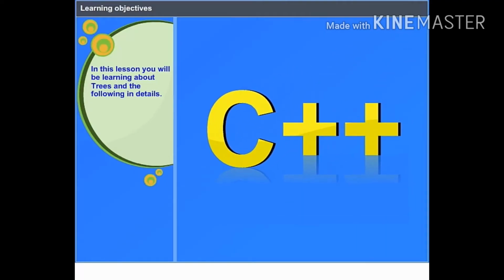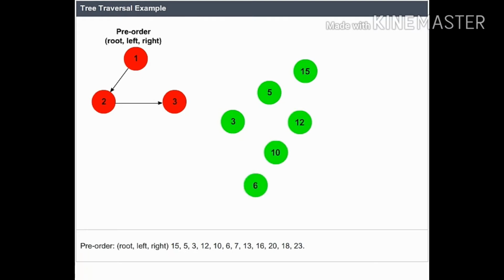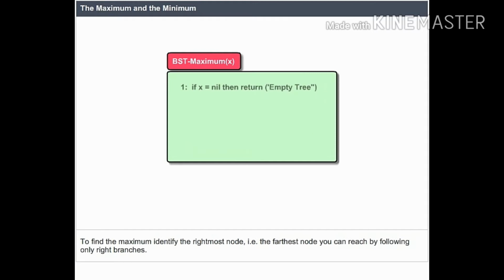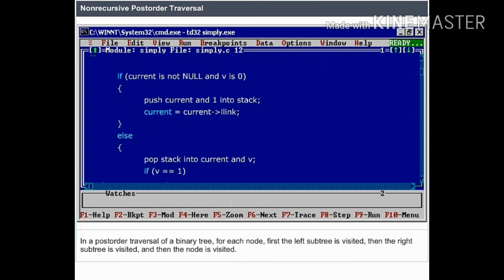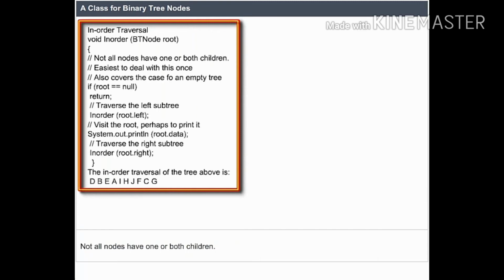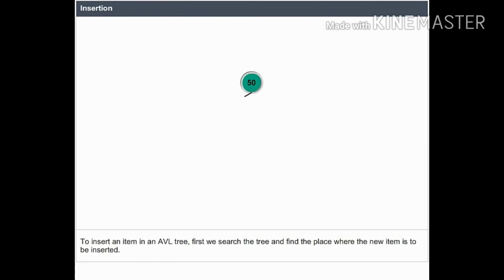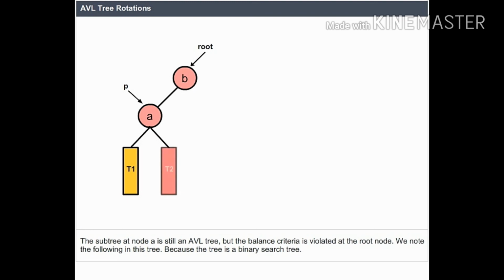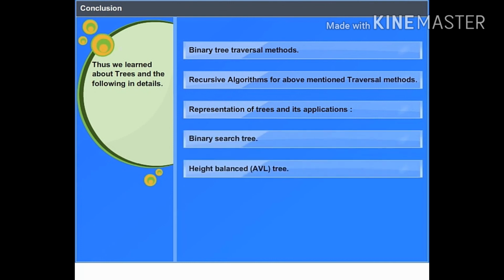NIELIT Data Structure Through C++ Part 4